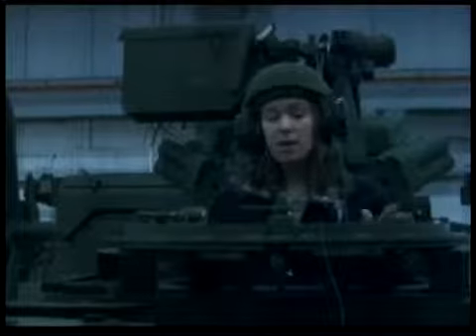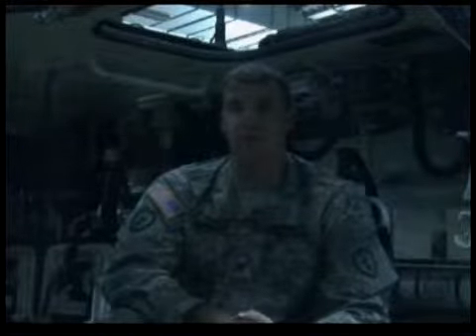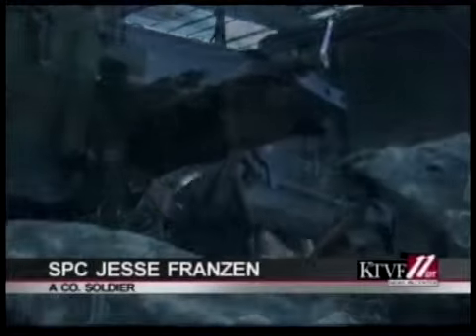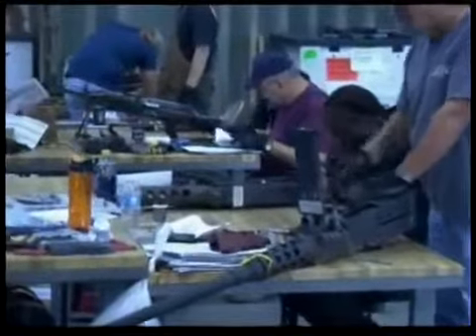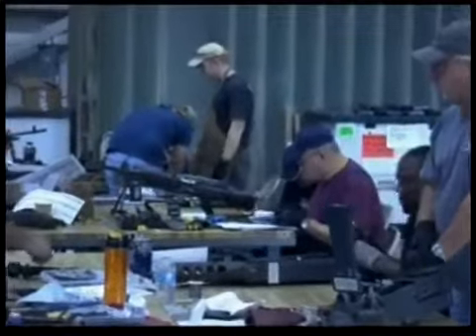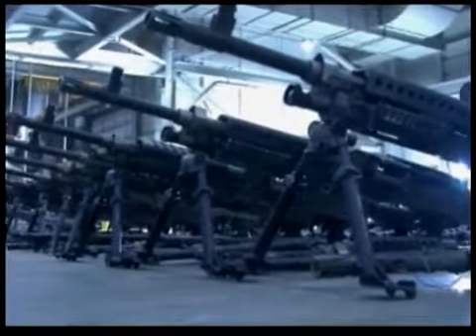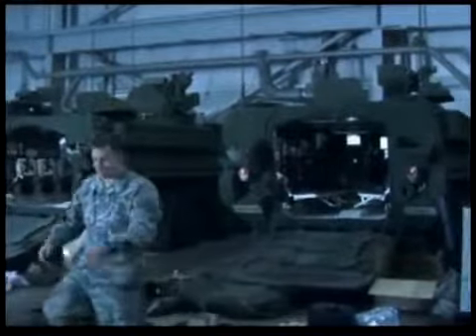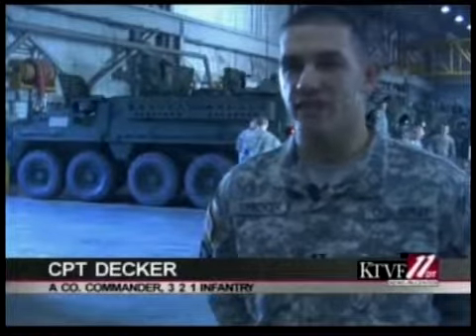Strykers reset Videos Viddler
Strykers in Alaska